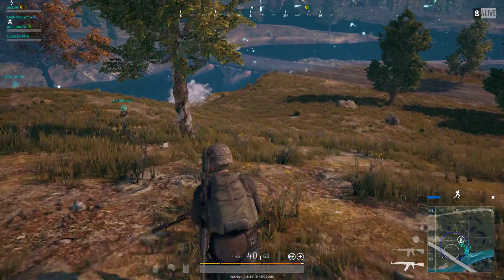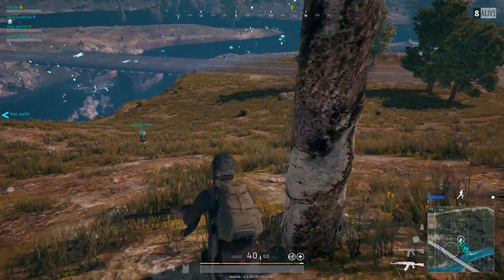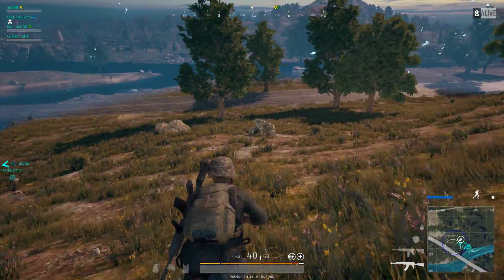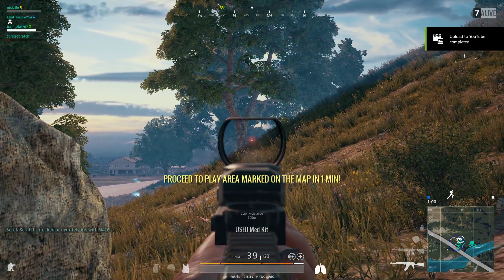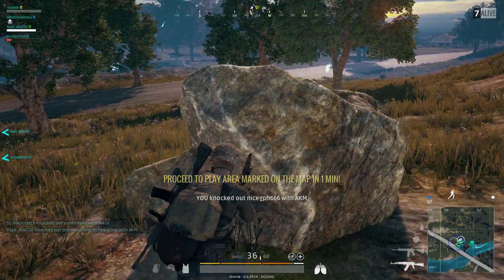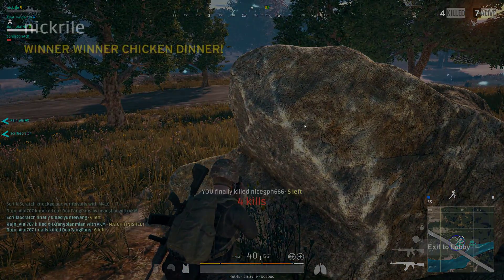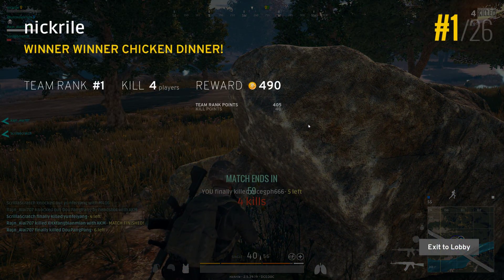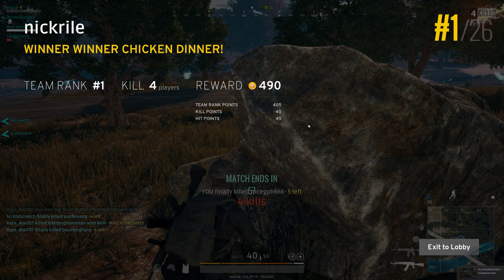PLAYERUNKNOWN'S BATTLEGROUNDS: End of match | Shot with GeForce GTX